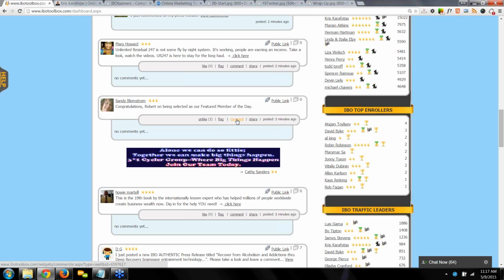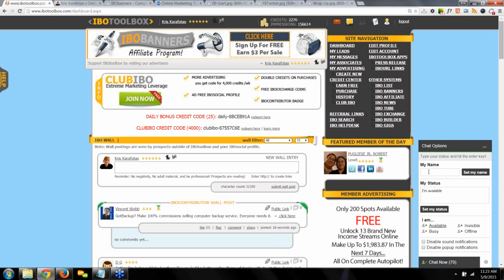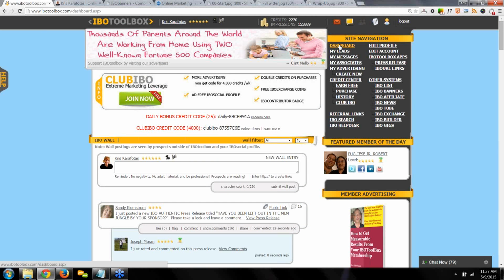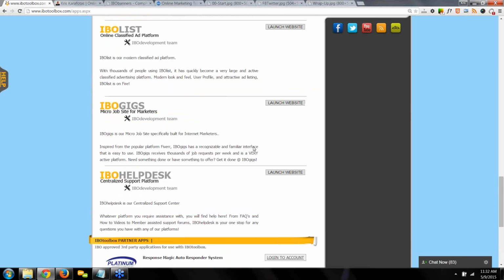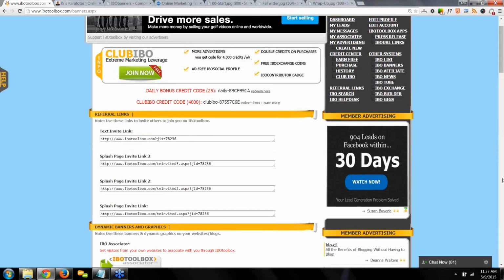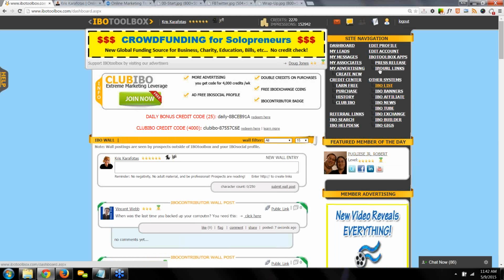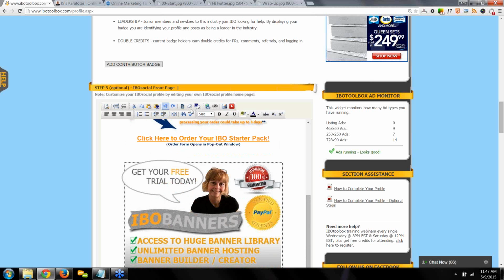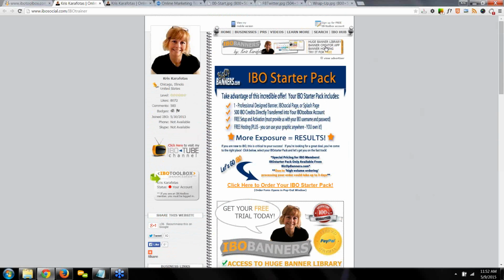2015 05 09 11 00 IBOtoolbox Saturday Training Webinar